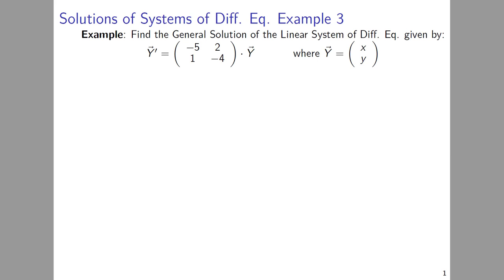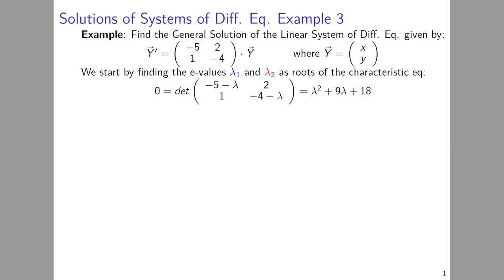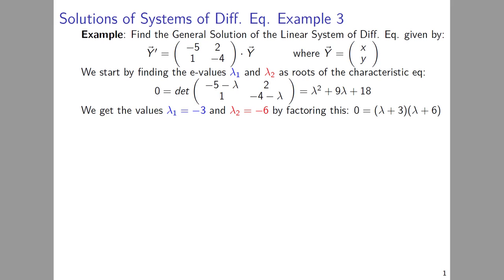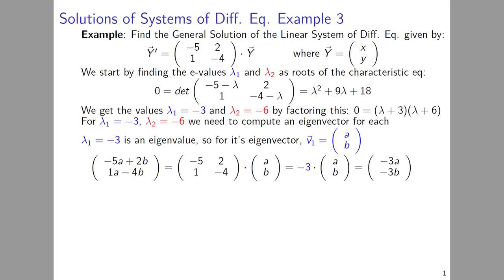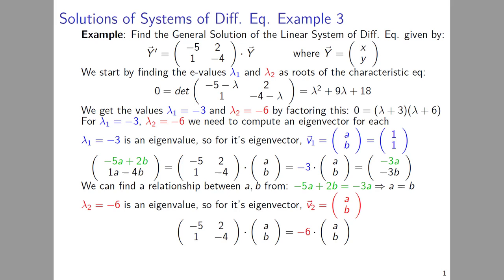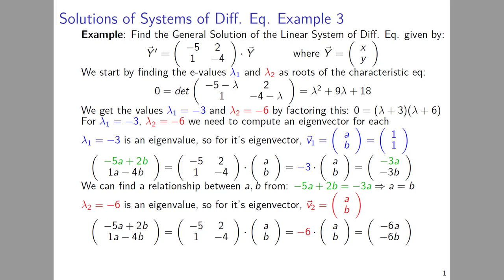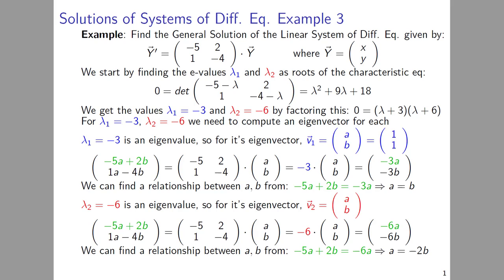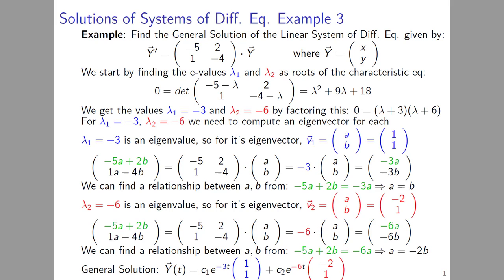Solutions for distinct eval example 3